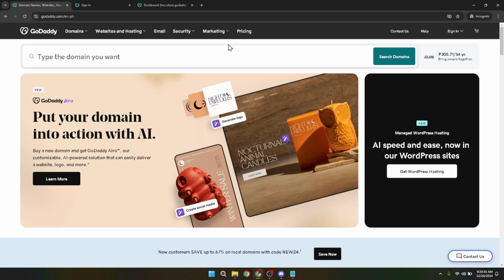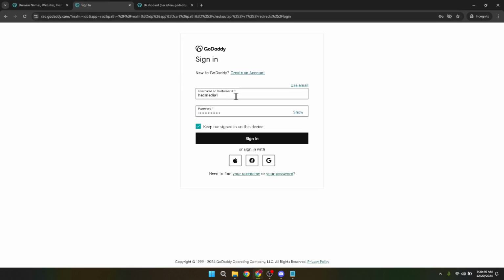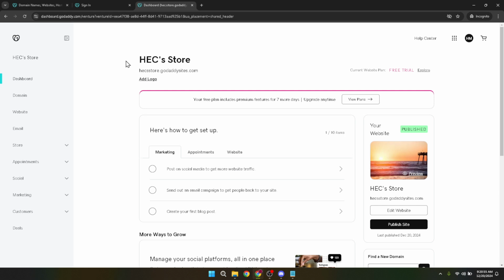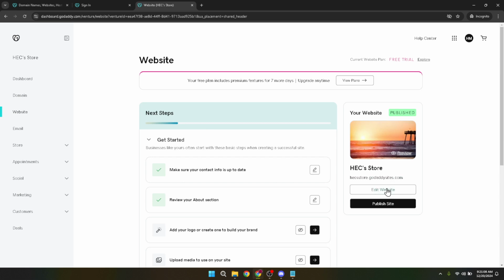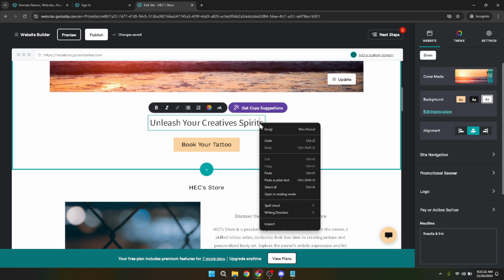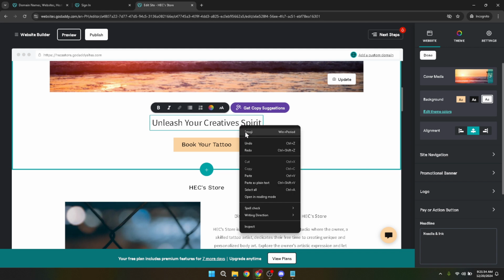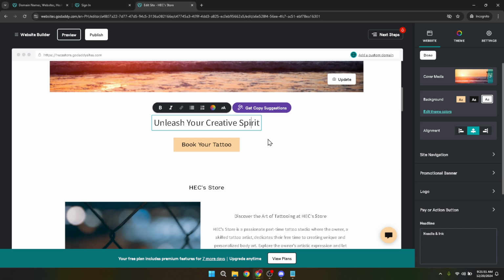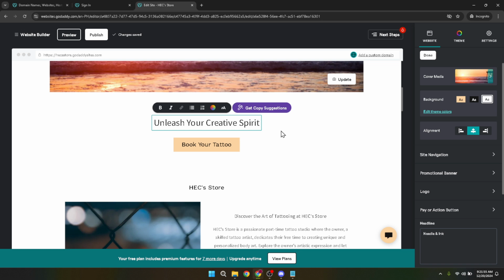How to Undo on Godaddy Website Builder (Full 2024 Guide)